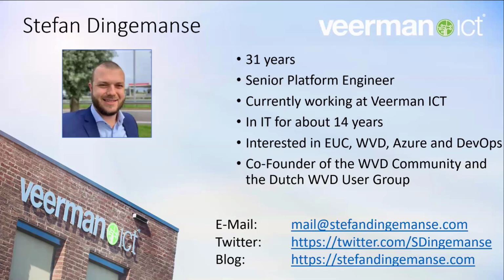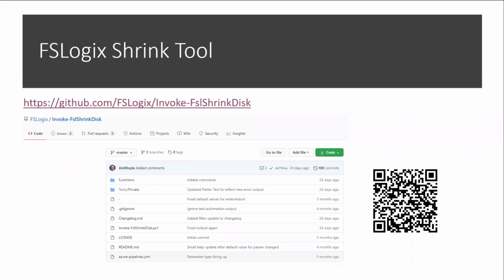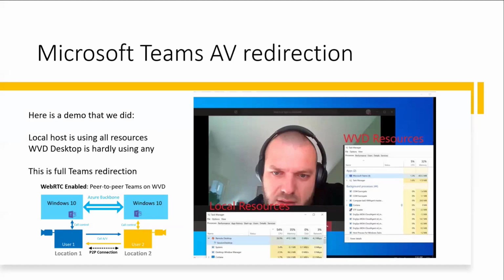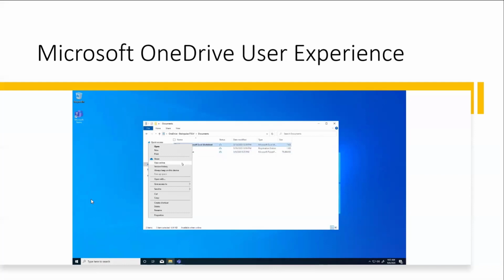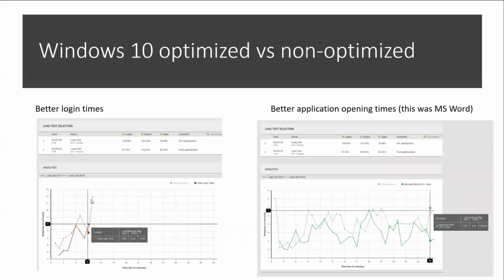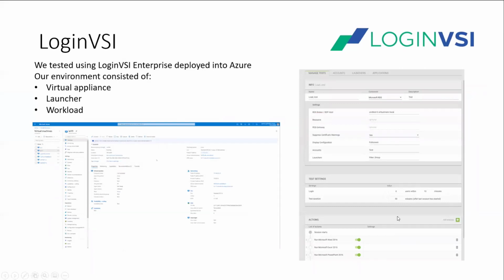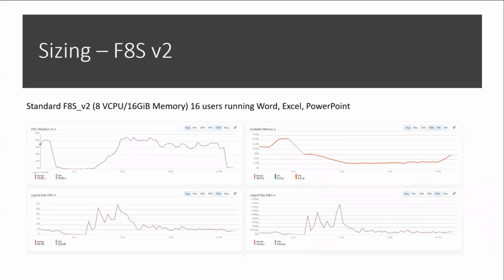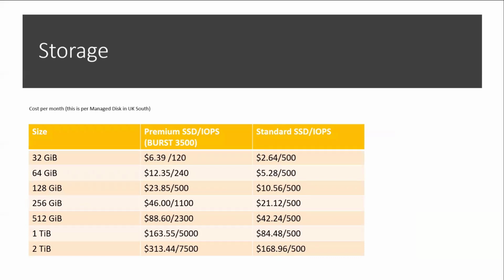2 Neil McLoughlin and Stefan Dingemanse from wvdcommunity com – The power of a community and some